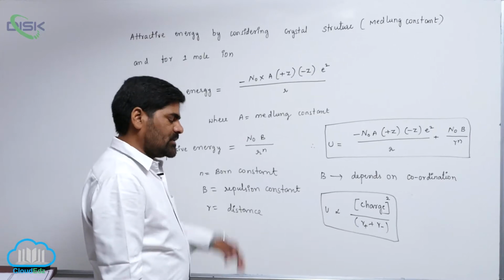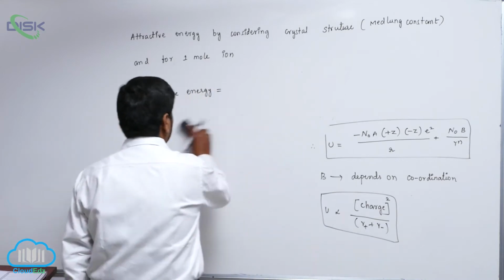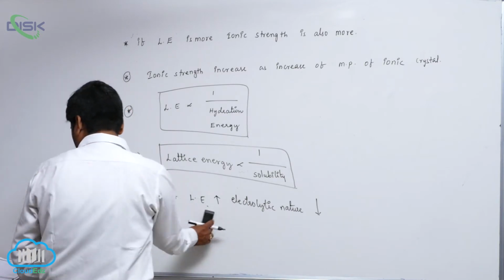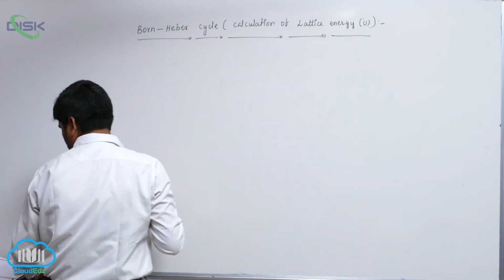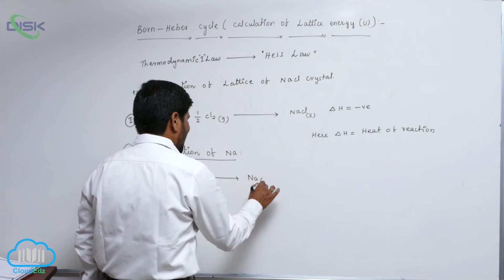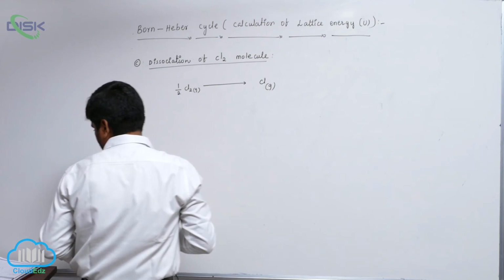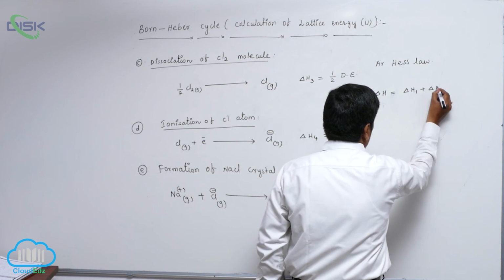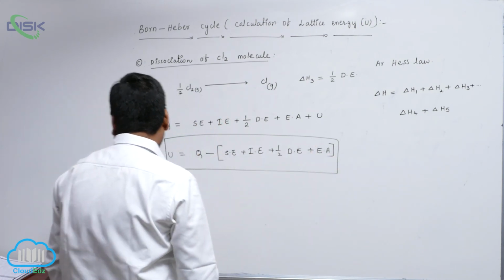1st YEAR INTERMEDIATE (IONIC OR ELECTROVALENT BOND - Lattice Energy)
1st YEAR INTERMEDIATE
CHEMICAL BONDING AND MOLECULAR STRUCTURE
IONIC OR ELECTROVALENT BOND - Lattice Energy